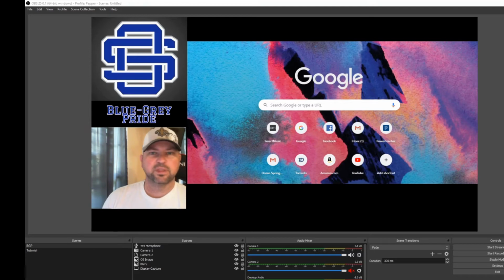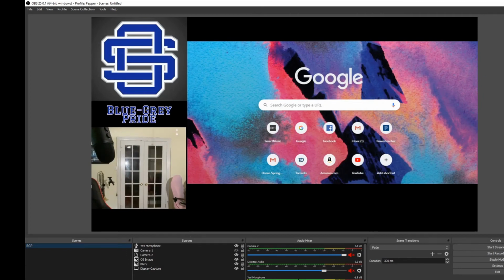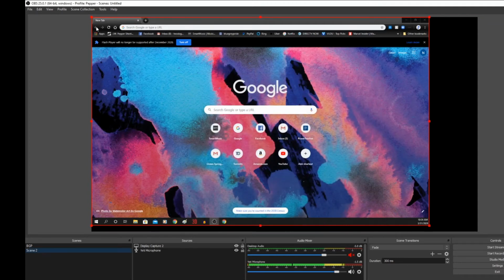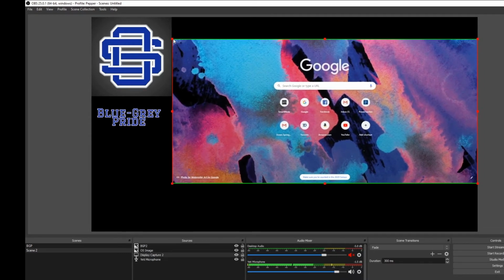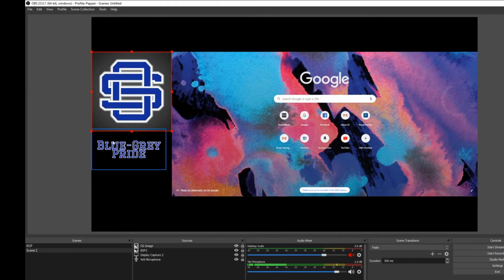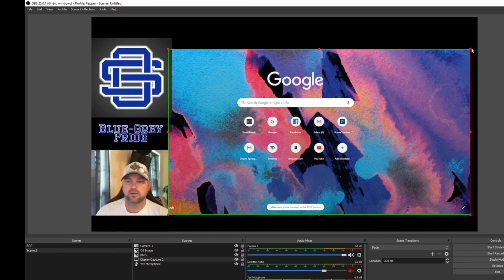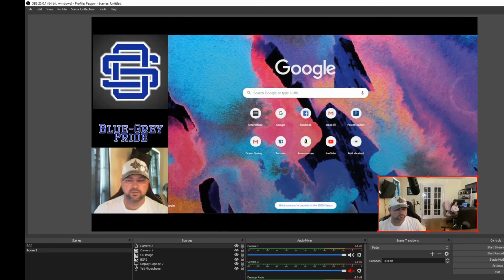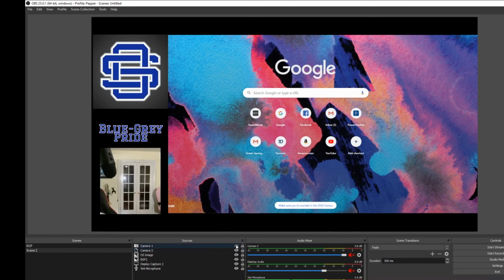Setting up OBS